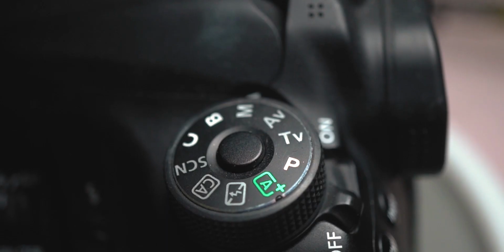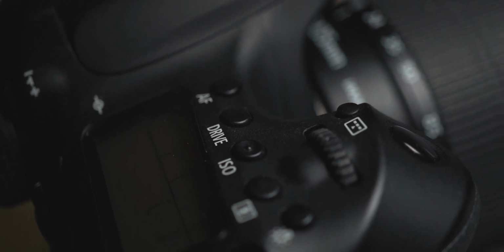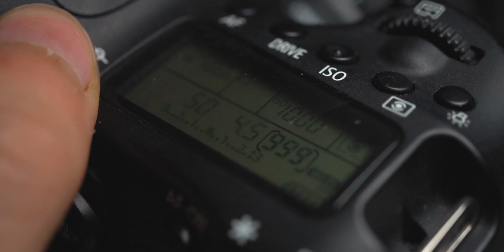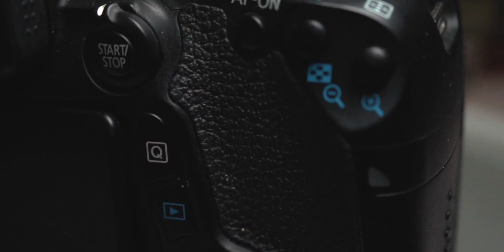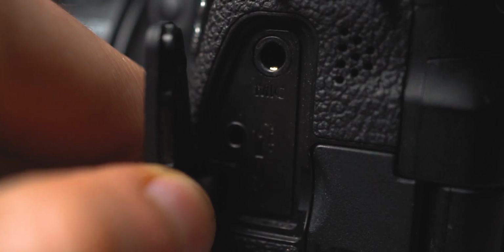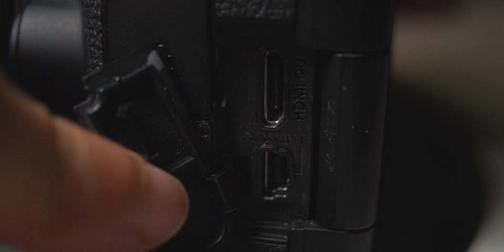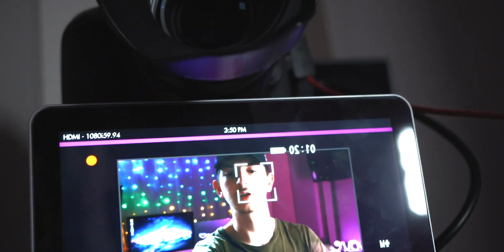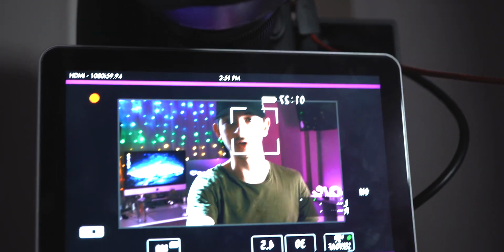Is the Canon 70D Worth it in 2019 for Video?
In this video I ask if the canon 70d is still worth it in 2019. The canon 70D came out in 2013 so how Well has it aged in 6 years? Not very Well I would say. I am coming from the video aspect of things and this camera does not stack up when it comes to video features.

Cameras
Sony A6400
Canon 70D
Canon G7xii
GoPro HERO5

Lenses
Sony 16-50mm
Canon 18-135

Gear
Rode VideoMicro
Camera Slider
Mini Tripod
Field Monitor
Zoom H1
Sony Lapel Mic
A6400 Cage
Light Stand